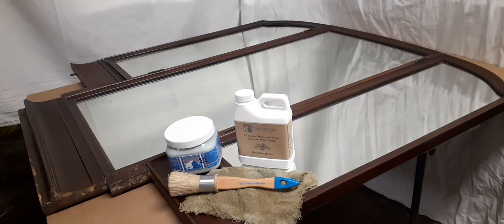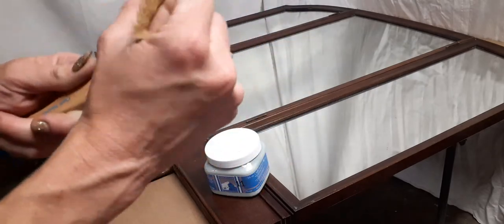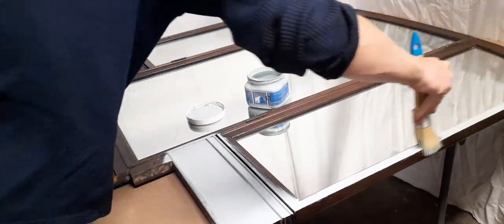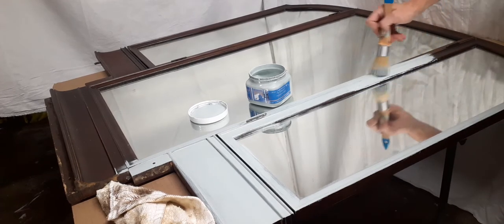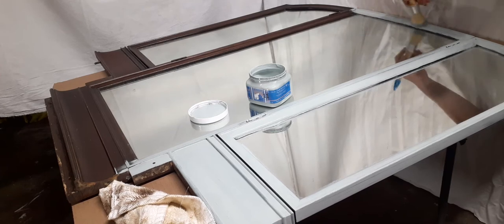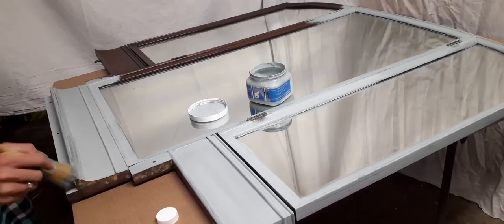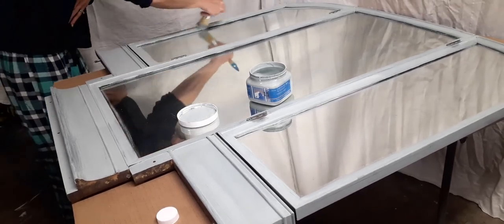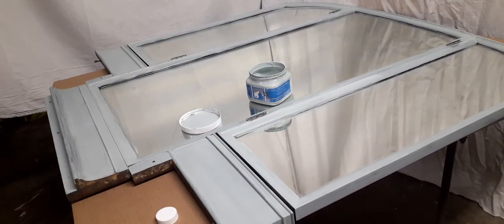DIY - 1st coat of Chalk Mountain Furniture Paint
I'm currently in the process of bringing back to life an Antique Vanity which is darling.

The first step you always want to do when your painting with chalk furniture paint is to PREP.
Here you'll see I prepped the vanity mirror with our all natural furniture & wood prep cleaner which has a Wintergreen scent, and smells Fantastic.

I applied the first coat of paint to the mirror with our Originally designed small boar hair brush. The color I selected for the base of the vanity and mirror is Chalk Mountain #11 Deep Water Gray.

When applying your paint, we always recommend that you follow the grain of the wood.

Once I applied the first coat; I allowed the paint to dry for 30 minutes. Some of the areas a second coat is not needed, so I'll be doing touch-ups.

When I need to clean the glass  I use my handy dandy razor blade, as I did not tape the edges. For this process you will use a small amount of Windex sprayed onto the glass, grab your razor blade and begin to scrape the paint away.

I will be keeping a clean look and not distressing this vanity. the base of the vanity and mirror will be sealed with are all natural clear furniture finishing wax for a semi satin finish.

Thanks for joining in with me on the first coat application process, I'm excited to show you the completed project.

May all your Mistakes be Serendipitious.